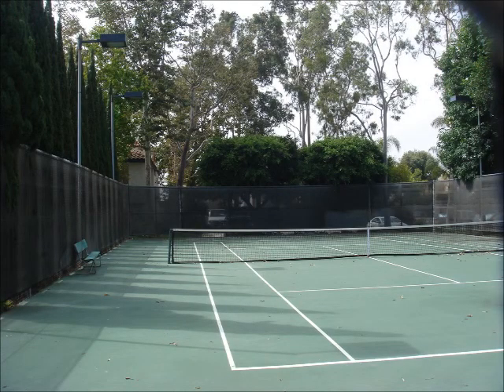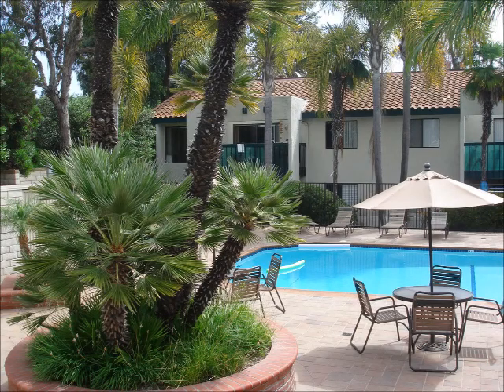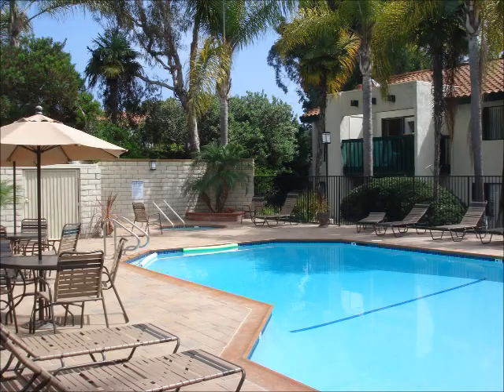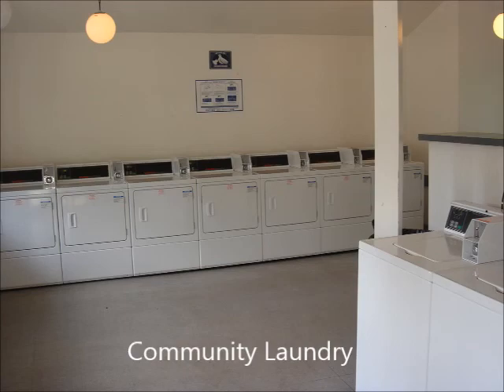Villa Pacifica Condos Huntington Beach (Tour of Condos)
Villa Pacifica Condos in Huntington Beach are located in the downtown area. In this video I give you a tour of the condos. The Villa Pacifica condo community is gated and requires a remote control or keyed access to gain entry. One of the best features are the 1 bedroom units with the huge master bedroom floor plan and walk-in closet. You can also opt for a 2 bedroom 2 bathroom plan. These units are typically two story, have high ceilings, are light and bright and have approximately 900+ square feet of living space. Villa Pacifica condos Huntington Beach does not offer garages but they do have covered carports and assigned parking spaces. The large patios and balconies have storage closets that are great for bicycles, surfboards and other bulky items. These condominiums are affordable and make for a great first time buyer home.

This video is part of a larger portal I've created that showcases every single townhome/condo community in the city of Huntington Beach, CA. With over 100 Huntington Beach condo communities it's important that buyers and sellers with different lifestyles and budgets have a place to go where they can find the right location to live.

Let’s Connect!